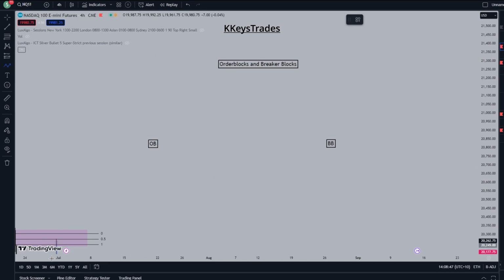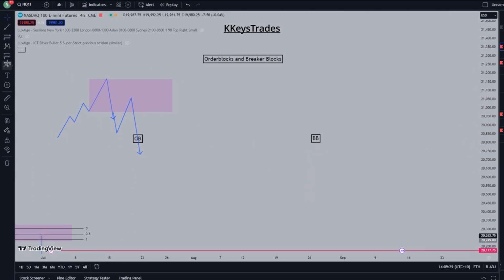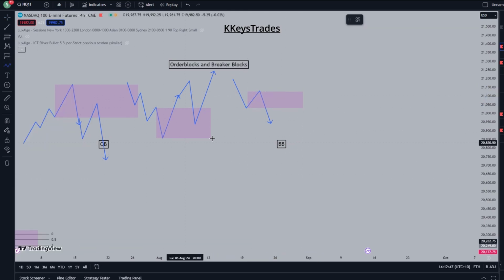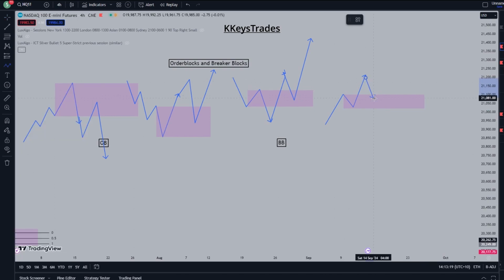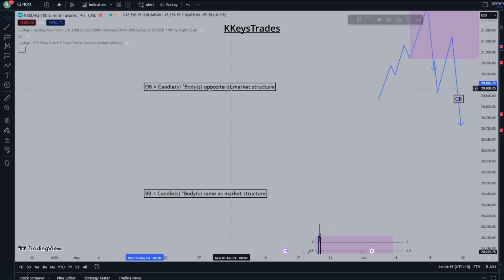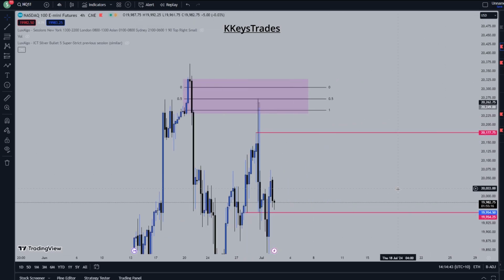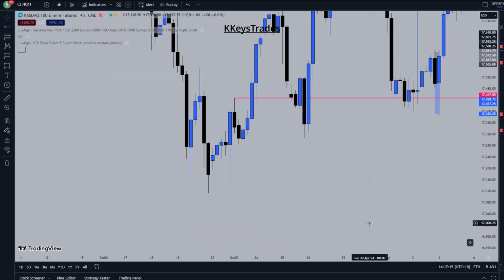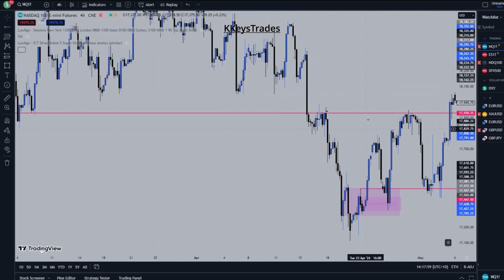Order Blocks and Breaker Blocks EXPLAINED - Episode 6 - FAST Trading Course to Profitability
See the trades I take with explanations! ^

Welcome to the quickest FREE trading course to profitability! I will aim to keep each video under 10 minutes, while still maintaining detailed explanations of the most important concepts you will need in trading.

Timestamps
0:00 Introduction
0:18 Explanation and Drawing
3:07 Order Block Examples
3:34 Breaker Block Examples
4:53 Closing Notes